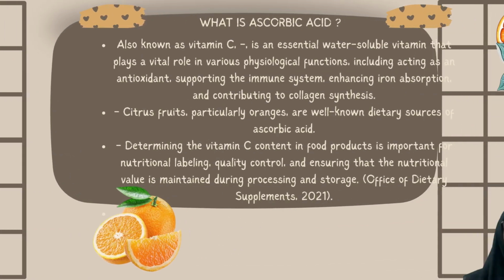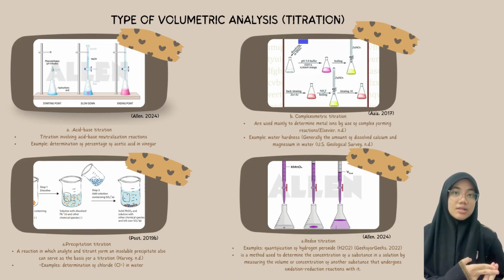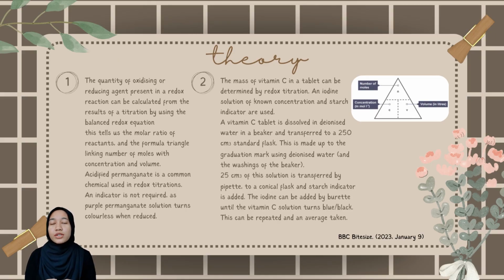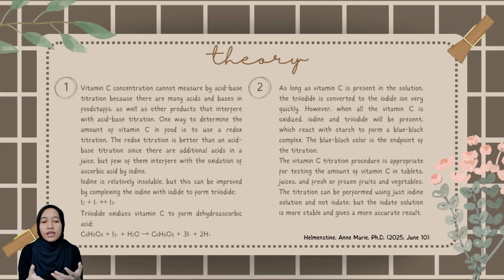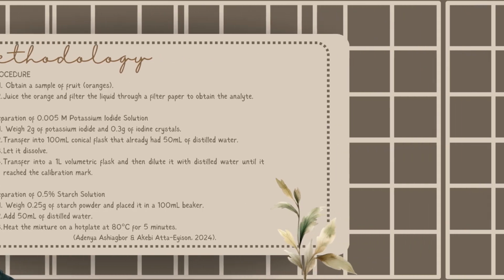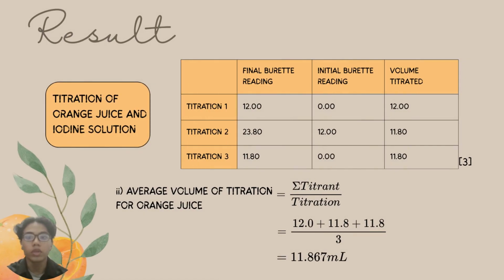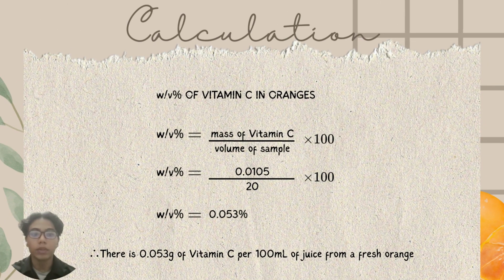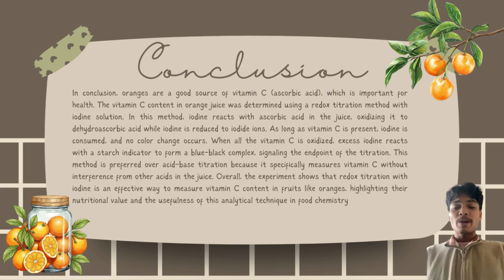DETERMINATION OF ASCORBIC ACID IN ORANGES - CHM256